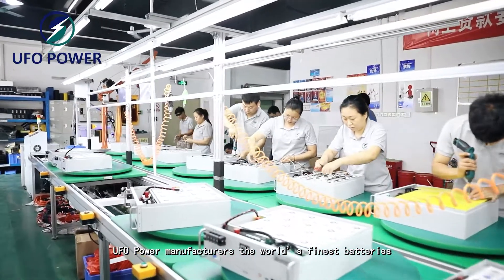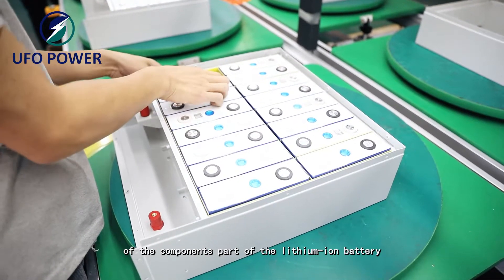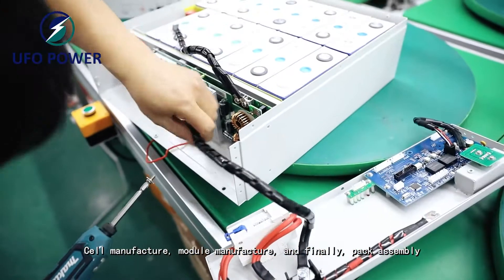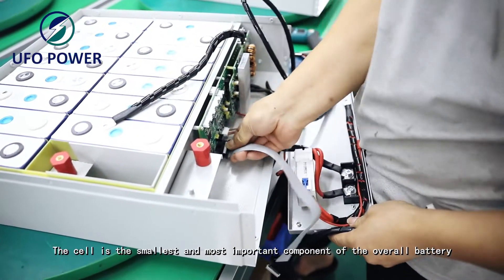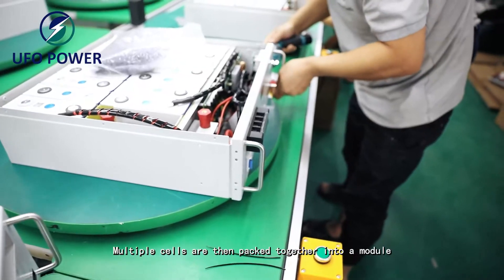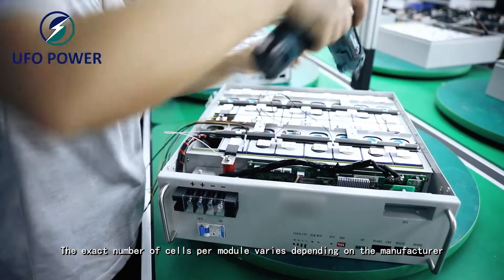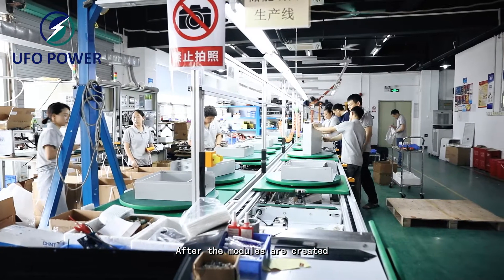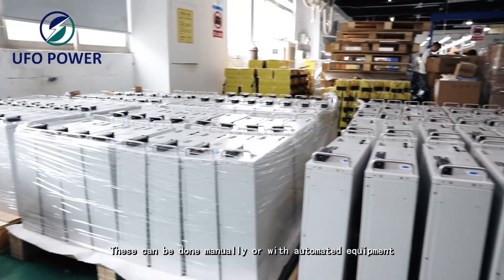High Quality Inside 48V 100Ah 3U Rack Mounted Lithium Battery Pack for home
UFO Battery